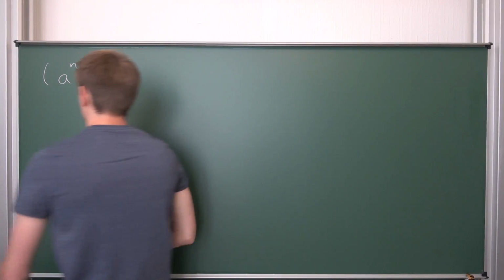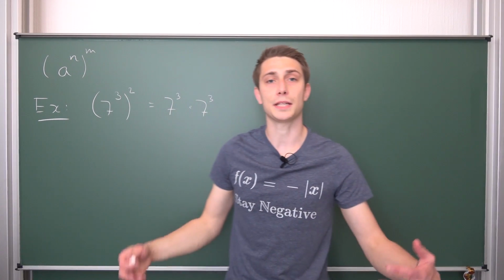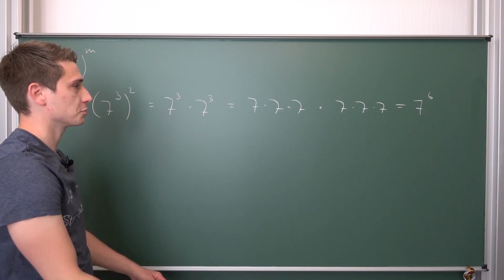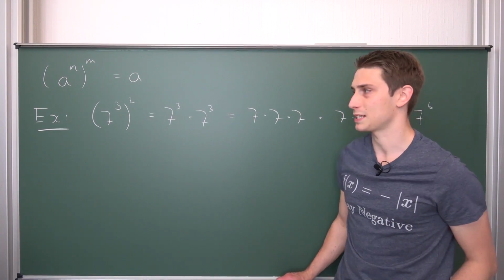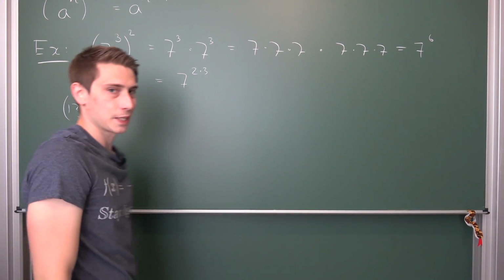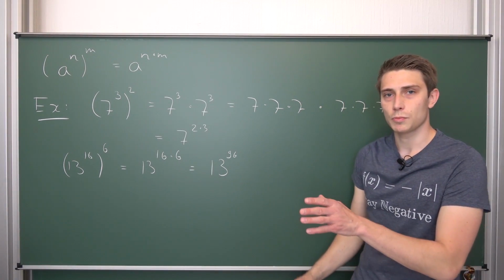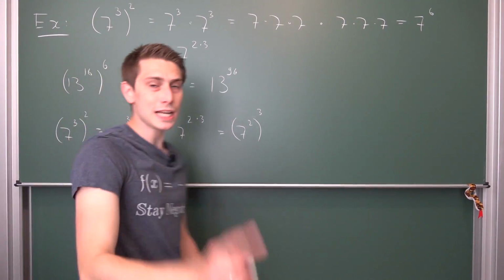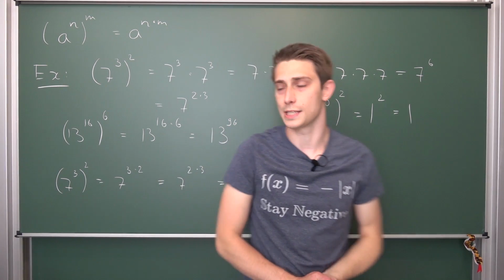Exponentiation #4 - Exponentiating Exponentials! The most useful and important Exponent Rule (a^n)^m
Today we are going to raise an exponential to a power! This is by far the most important exponentiation rule, that will allow you to solve root equations and expressions involving Fractions WAY easier! Enjoy! =D

Wanna send me some stuff? lel:

06731 Bitterfeld-Wolfen
Saxony-Anhalt
Germany